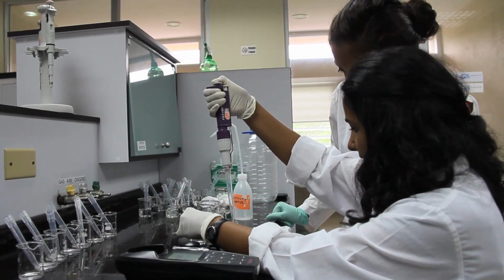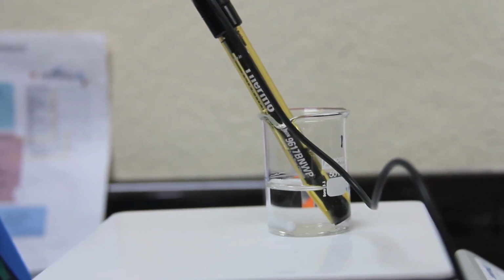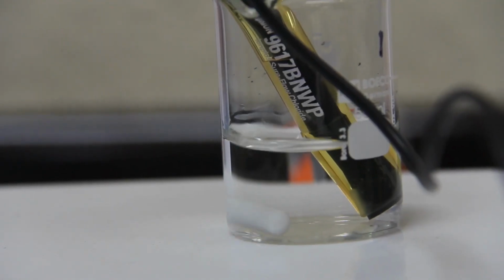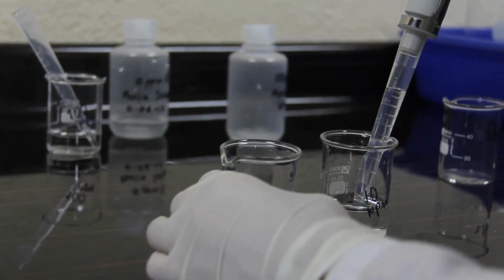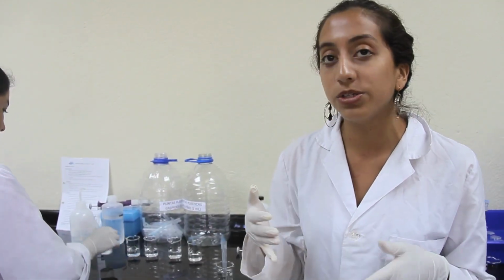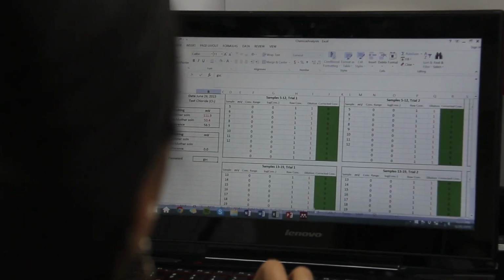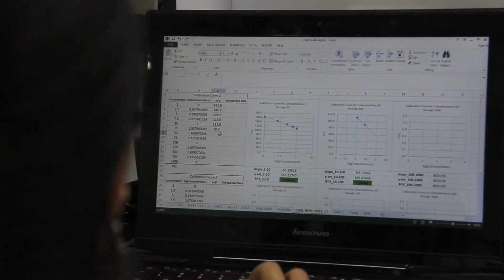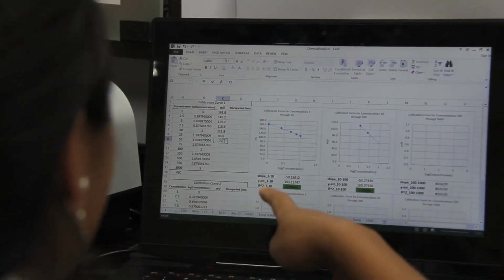Water Quality on San Cristóbal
Dr. Valeria Ochoa (USFQ) and Dr. Jill Stewart examine the water quality on San Cristóbal Island.